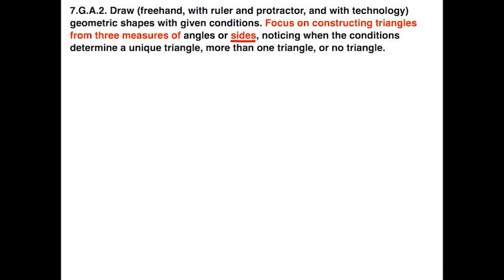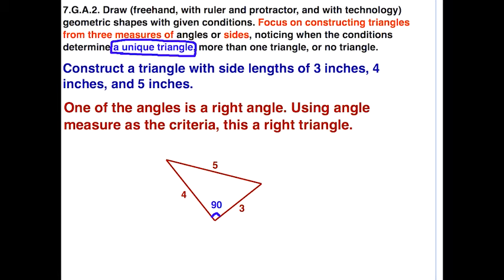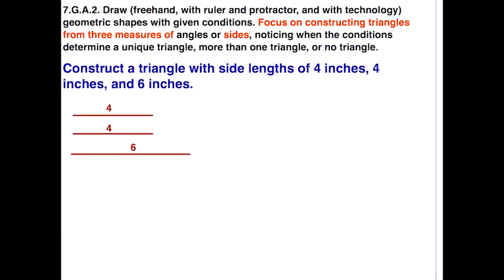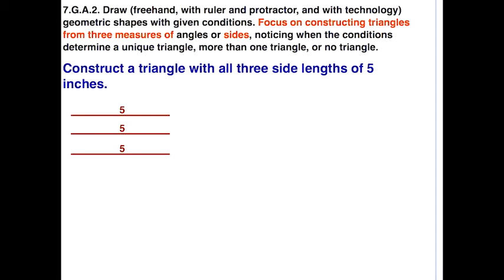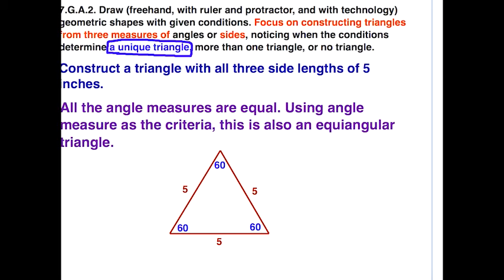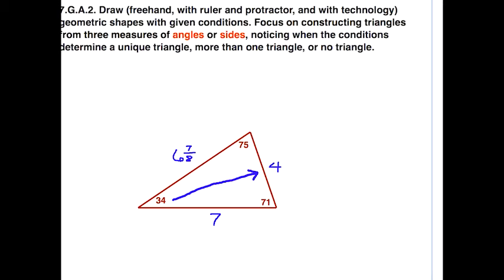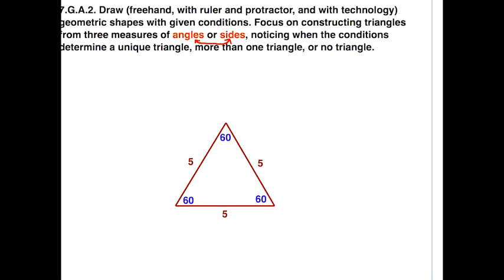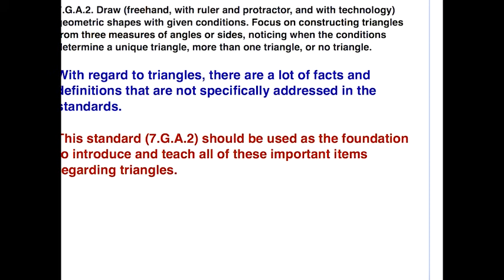7.G.A.2.P2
Common Core State Standards mathematics video